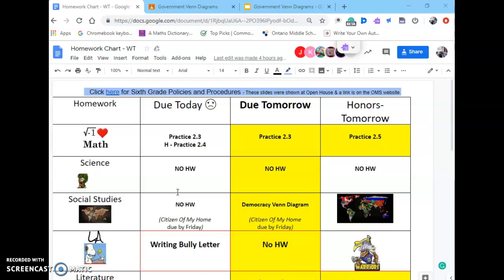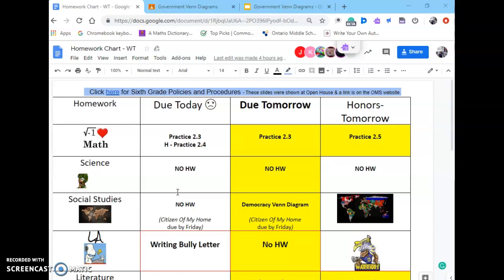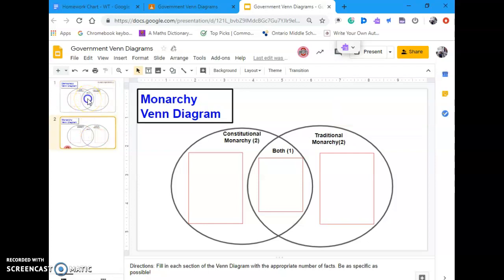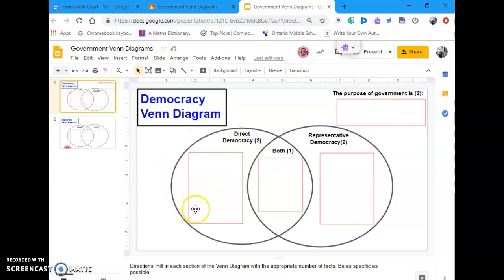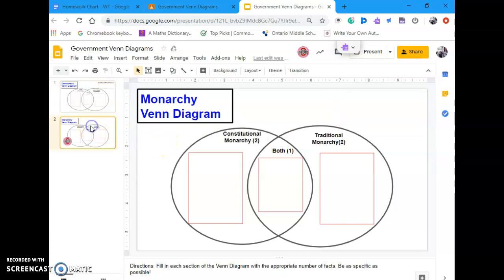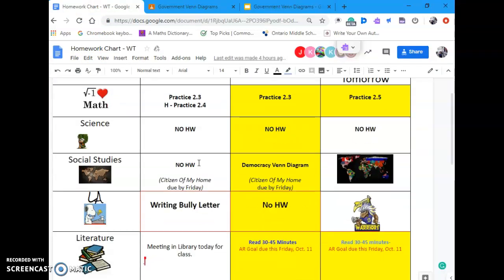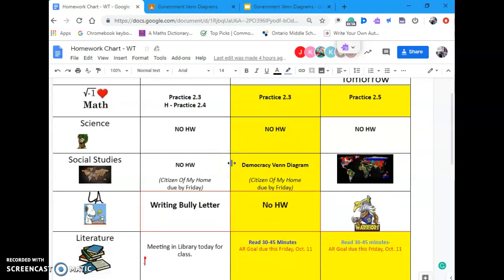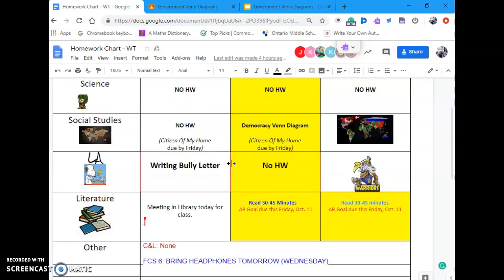Wednesday, October 9, 2019